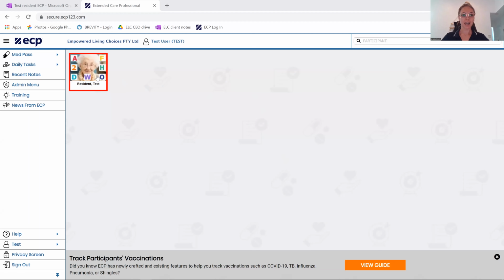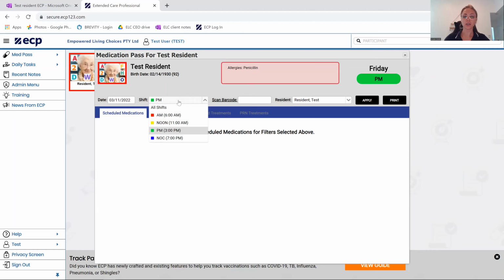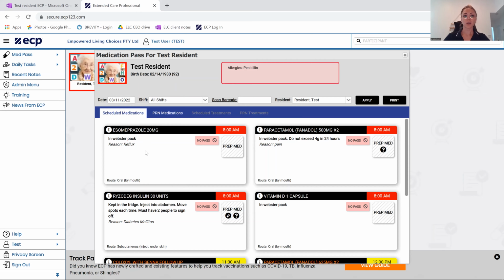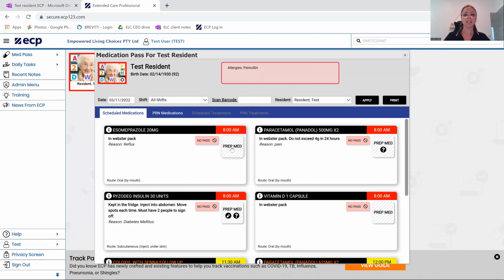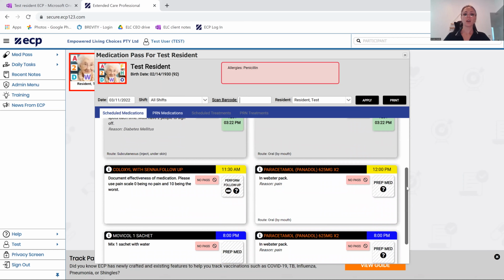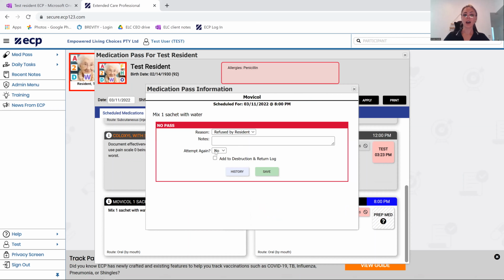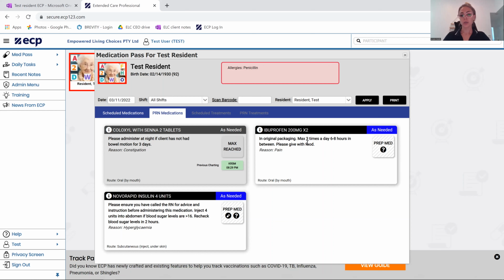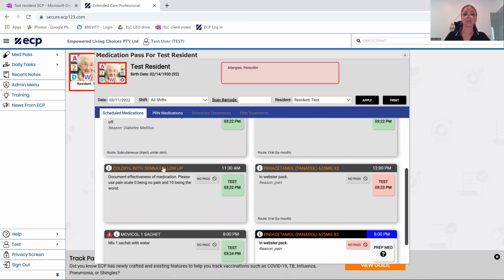ECP Medication pass Final